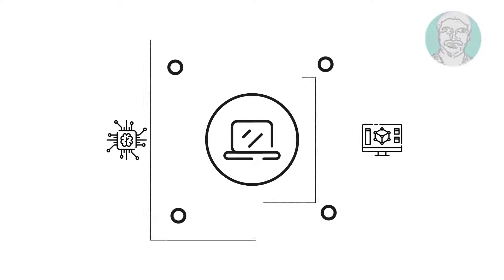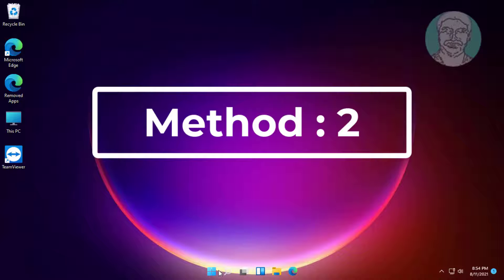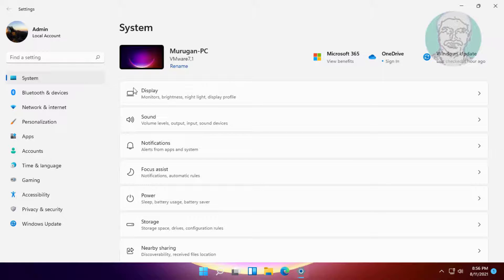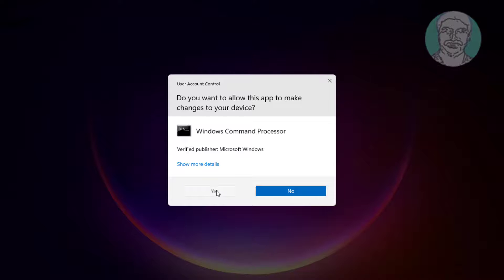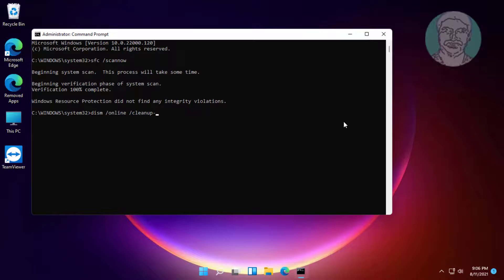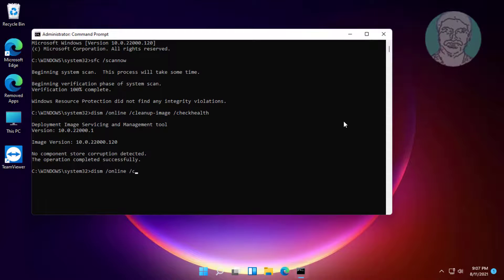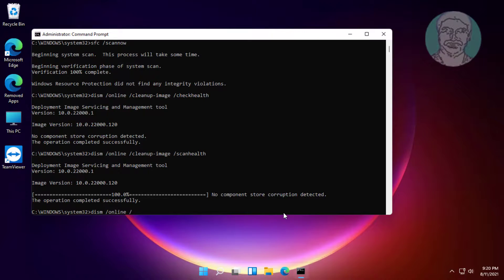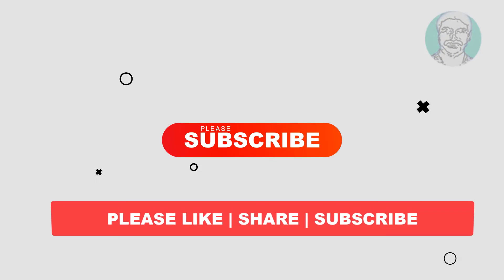Fix Apps Not Opening In Windows 11 (Solved)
This Tutorial Helps to Fix Apps Not Opening In Windows 11 (Solved)

00:00 Intro
00:08 Method 1 - Reset Microsoft Store
00:47 Method 2 - Wsreset
01:20 Method 3 - Windows Store Troubleshooting
01:59 Method 4 - System File Checking
04:50 Closing